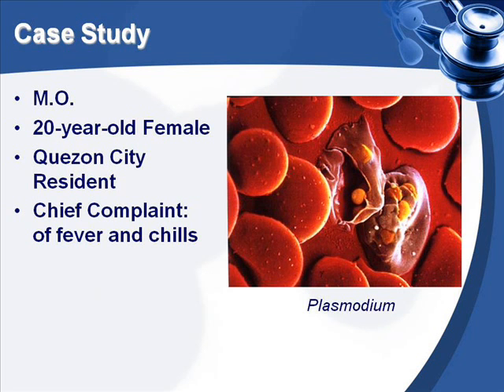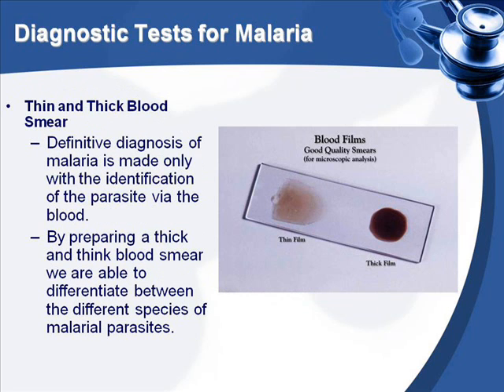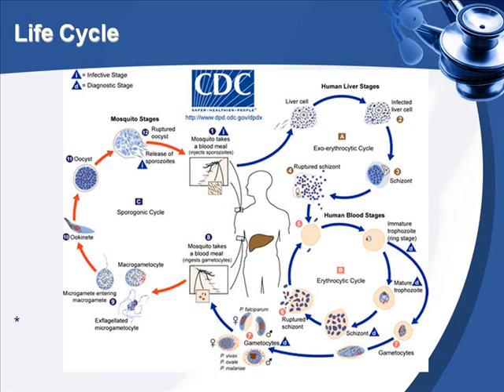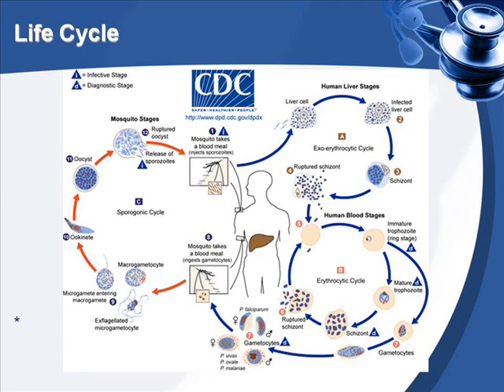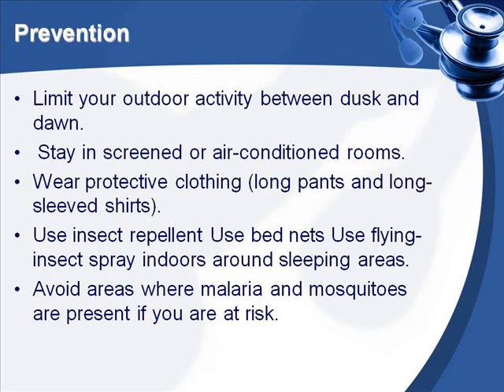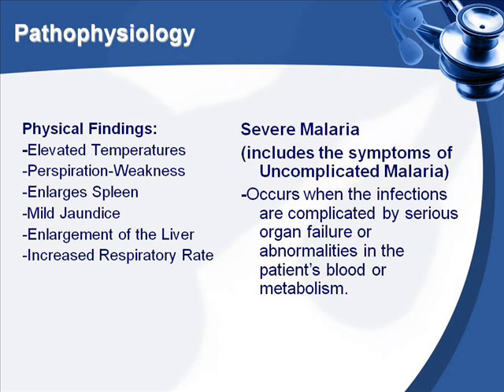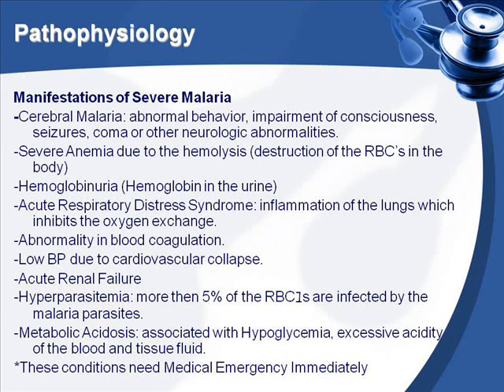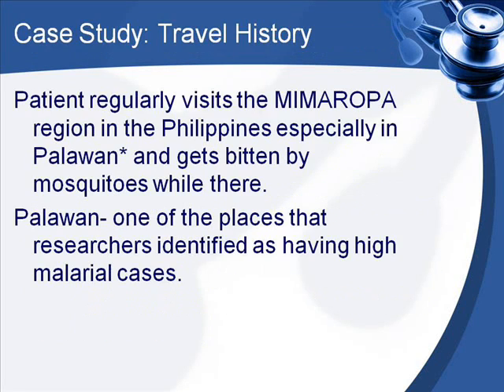FINAL CASE STUDY MALARIA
Group 2 from 1 NU 04